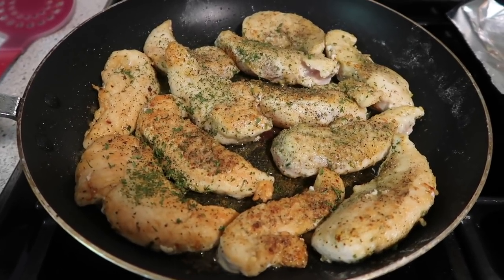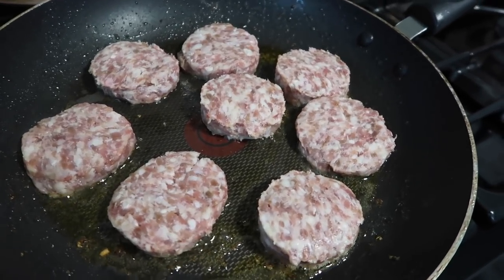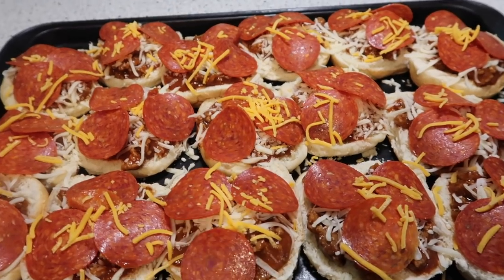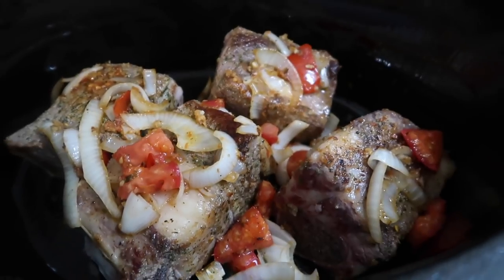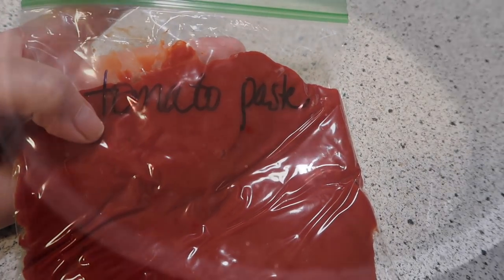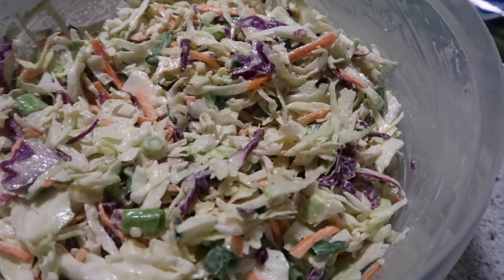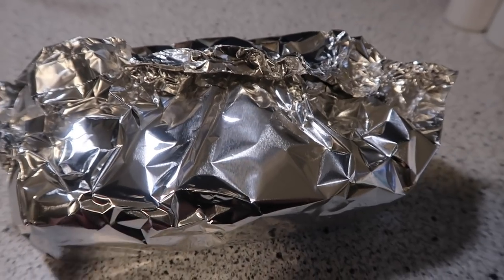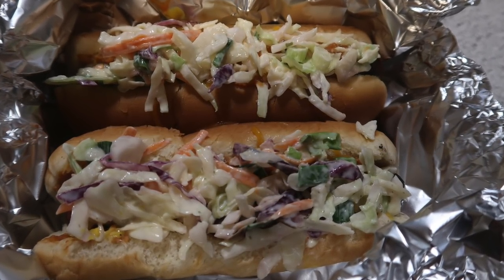What's for Dinner | southern favorites like spare ribs, short ribs, okra | pizza burgers & more!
Welcome to another week of What's For Dinner!
Hope you see something that looks good, stirs up a happy memory, or gives you an idea for a new dinner meal.

Coleslaw

14 oz bag coleslaw mix
3-4 green onion, chopped
1/2 cup miracle whip
1/4 cup honey mustard
2 Tbsp. sugar
1 1/2 Tbsp. lemon juice
1 Tbsp. vinegar
1/4 tsp. salt
1/2 tsp. pepper

In a large bowl, mix together all the dressing ingredients until well combined.
Pour in coleslaw & green onions & toss together until all is coated.
Refrigerate at least 30 minutes before serving.